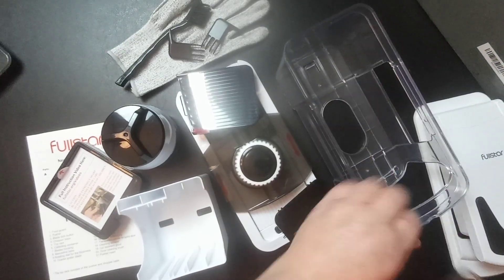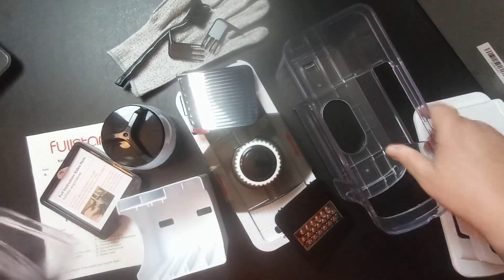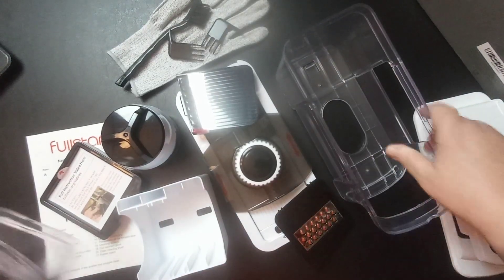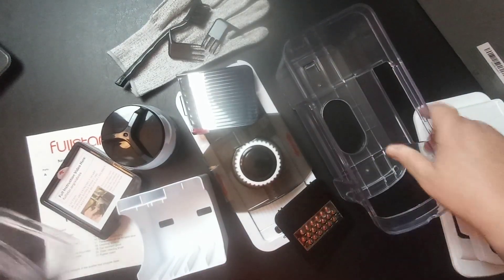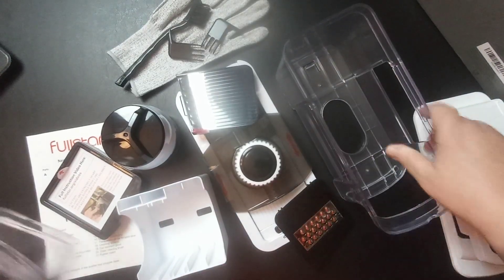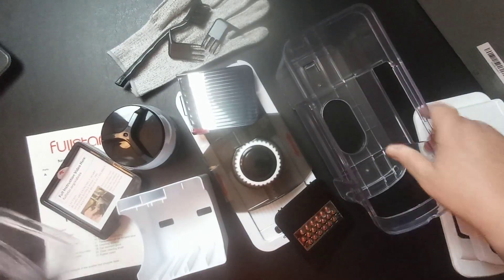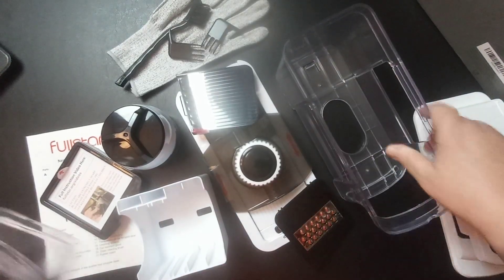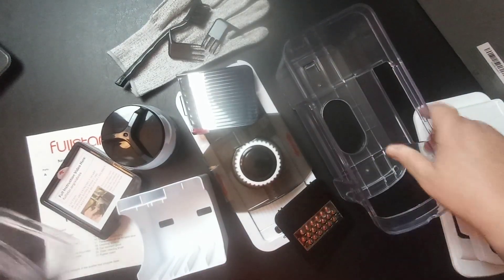FullStar Veggie Chopper! 🫑🥔🥒🧅🥕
This little gadget does it all!

scarlets_little_crafty_corner